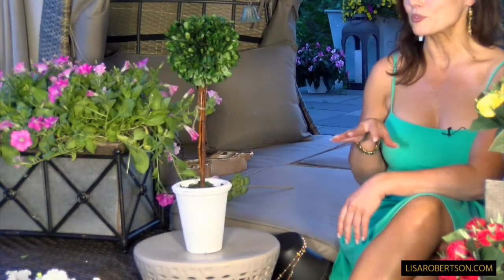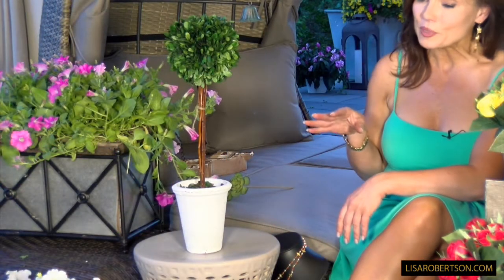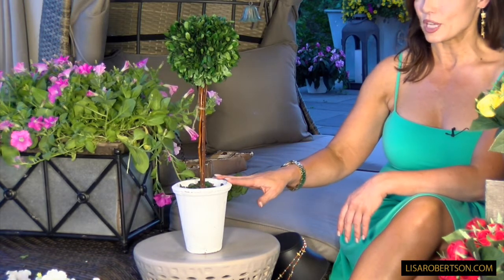Large Preserved Boxwood Topiary